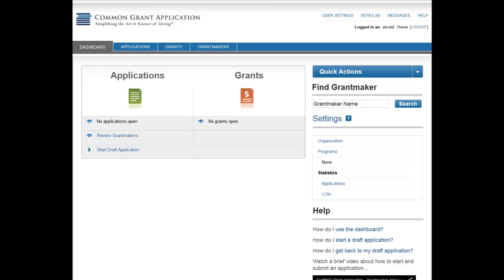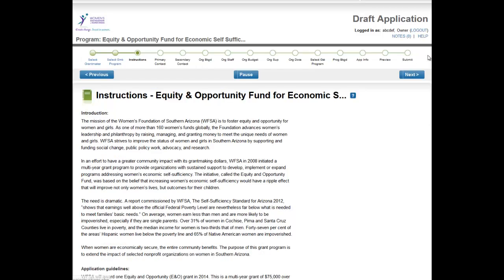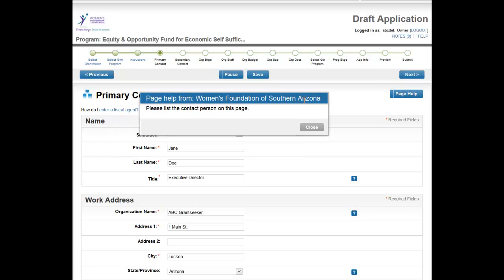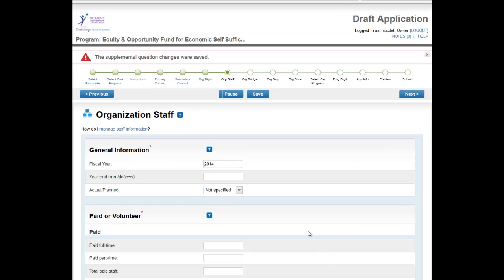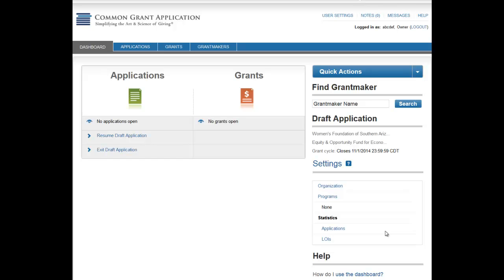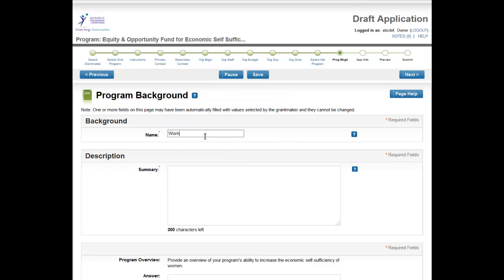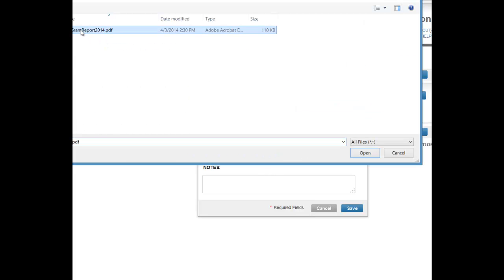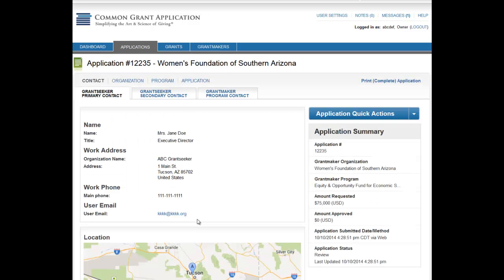Women's Foundation of Southern Arizona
Equity & Opportunity Fund for Economic Self Sufficiency